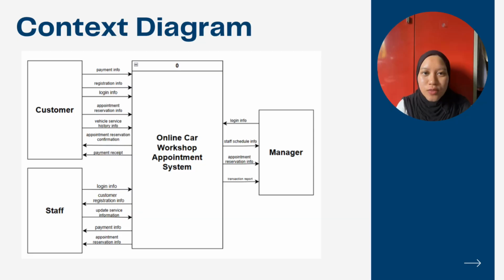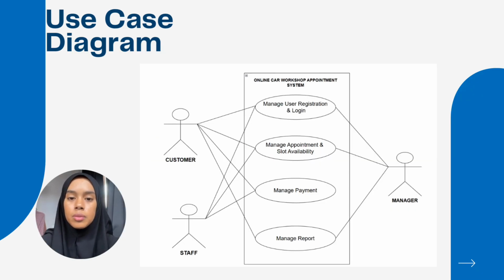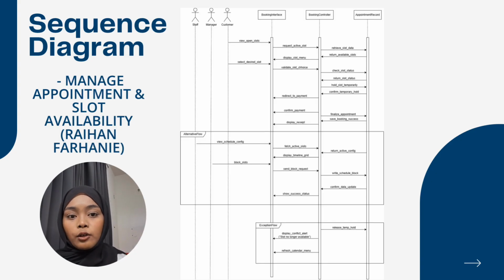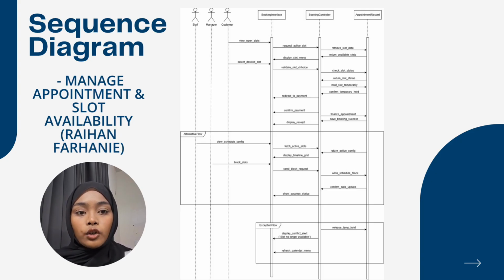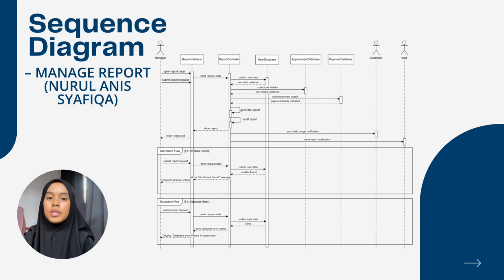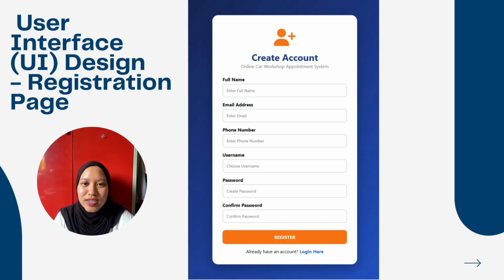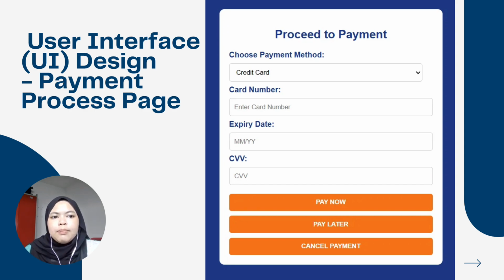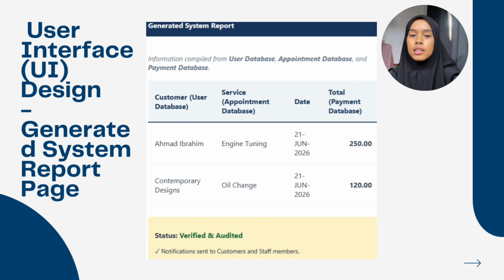Online Car Workshop Appointment System - The Tuition | BCS1133 System Analysis & Design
CB25118 NURUL ANIS SYAFIQA BINTI YAHAYA 01B
CB25038 NUR SOFEA MAISARAH BINTI KAMARUDDIN 01B
CB25129 AISYAH ALHUMAIRA BINTI FADHLUR RAHMAN 02A
CB25123 RAIHAN FARHANIE BINTI HAIZAM 02A